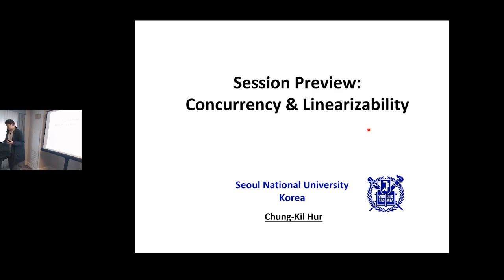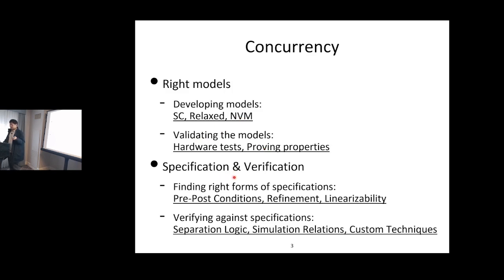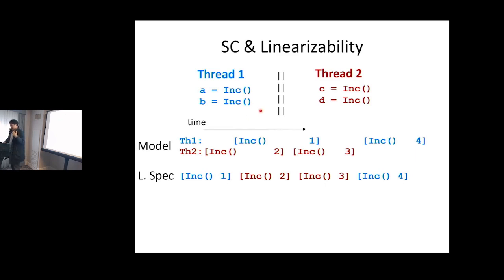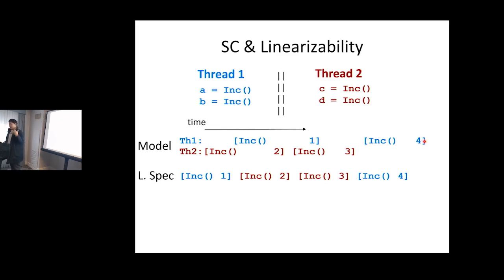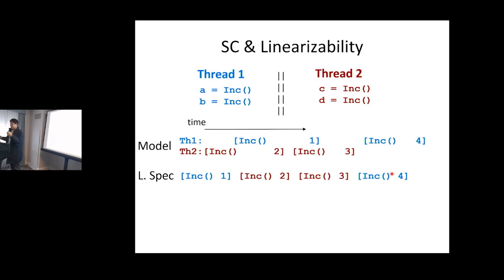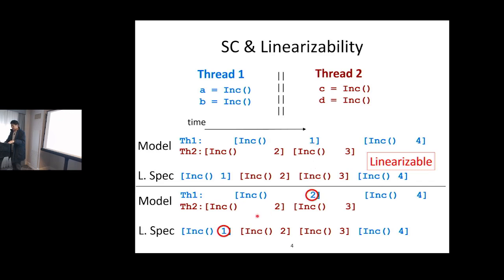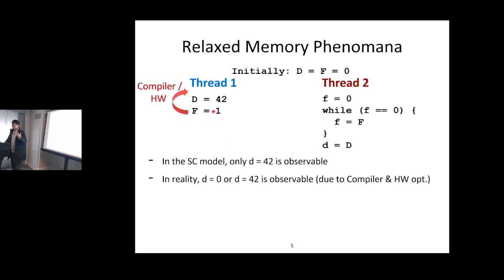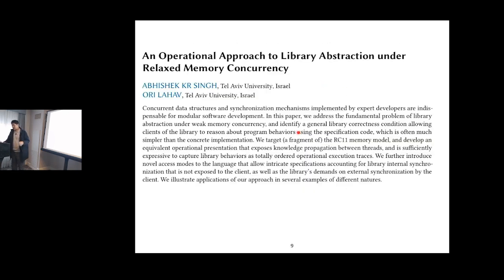[Session Previews @ POPL'23] Concurrency & Linearizability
Chung-Kil Hur